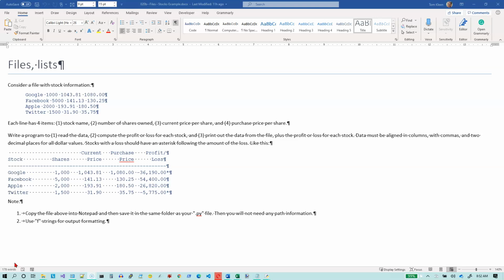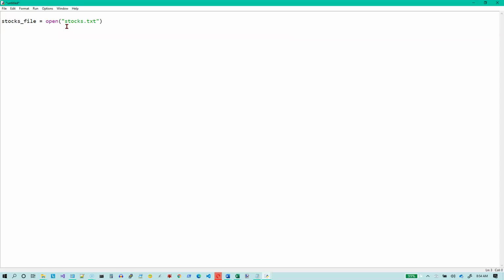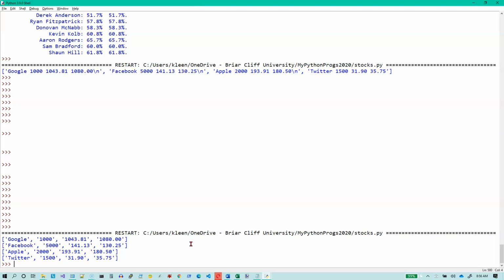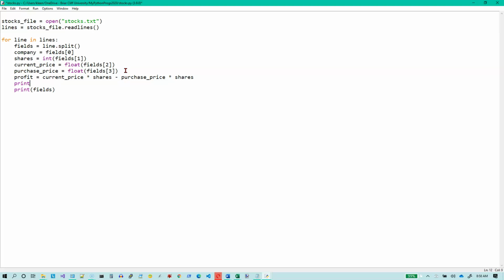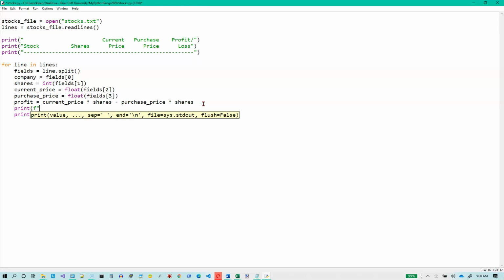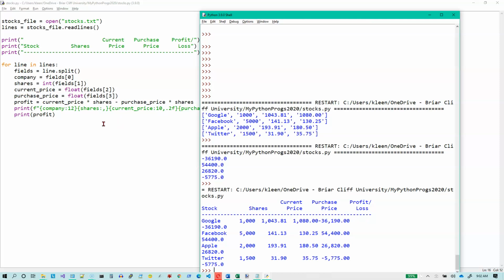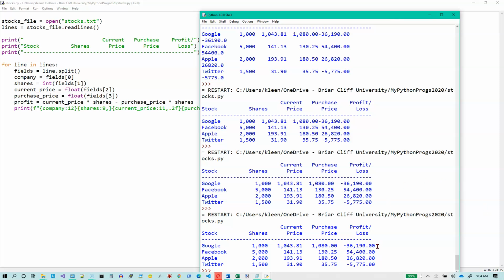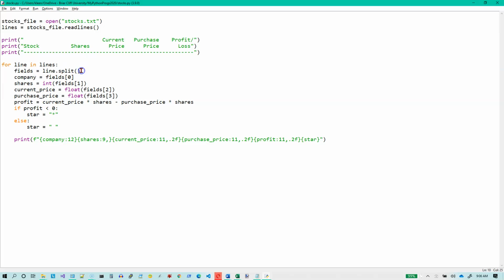Python: Files, part 2